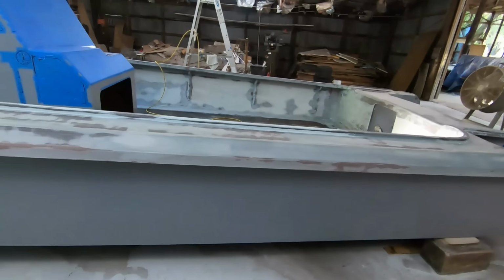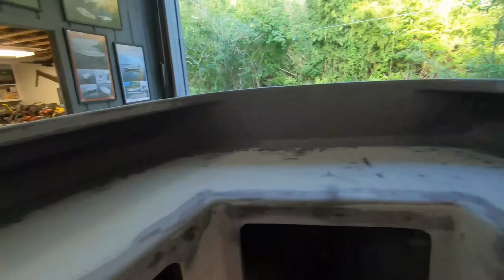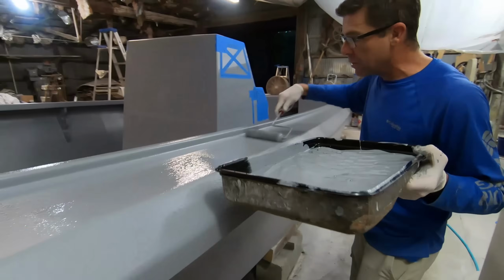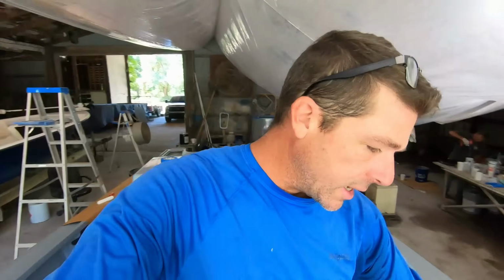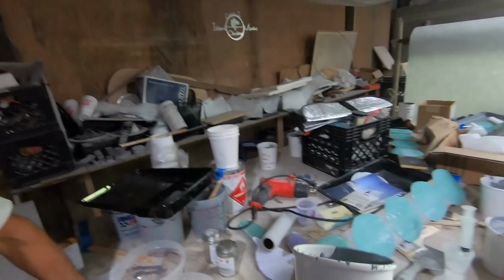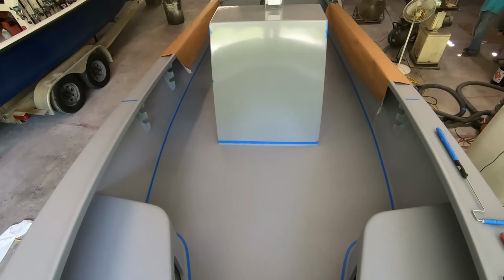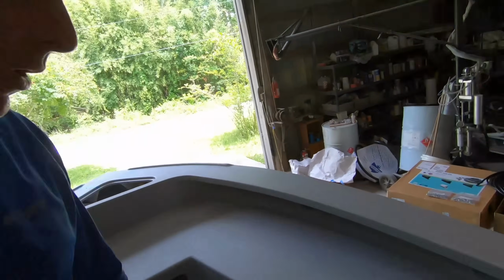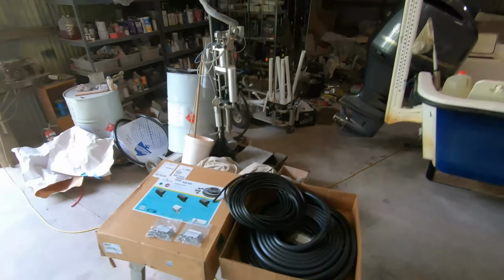EP-19 How To GELCOAT & Non-Skid Your Boat! - Pro-Level Gelcoat Tips & Tricks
29' Buskens Bay - Boat Build Series - Gelcoat

The content produced by FISH BUMP TV is for informational and entertainment purposes only. Views expressed are personal opinions and do not constitute professional advice. FISH BUMP TV assumes no responsibility or liability for any errors or omissions in the content of this channel. Any injury, damage, or loss that may result from improper use of these tools, equipment, or from the information contained in this video is the sole responsibility of the user and not FISH BUMP TV. FISH BUMP TV assumes no liability for property damage or injury incurred as a result of any of the information contained in this video. The information provided by FISH BUMP TV is for general informational purposes only. All information is provided in good faith, however we make no representation or warranty of any kind, express or implied, regarding the accuracy, adequacy, validity, reliability, availability, or completeness of any information presented. This means that FISH BUMP TV may get paid commissions on purchases made through our links to retailer sites.